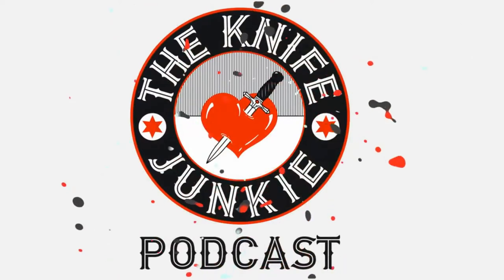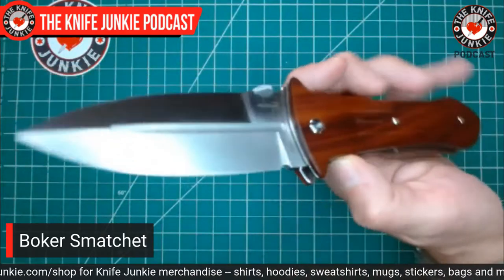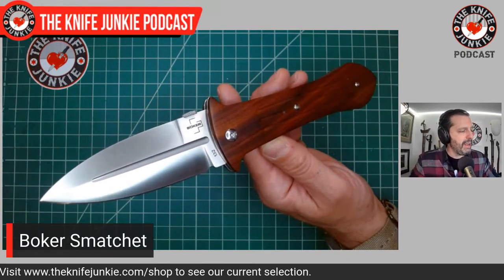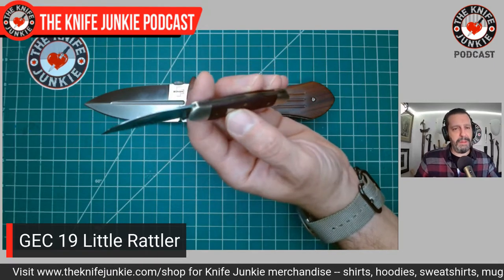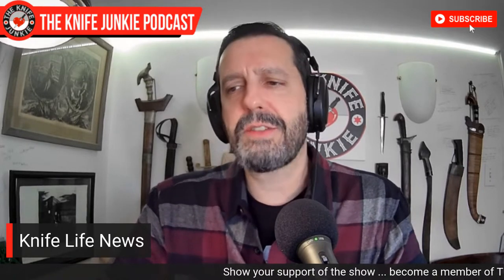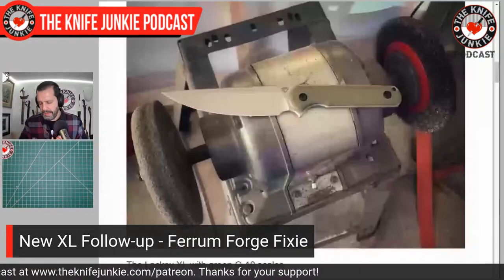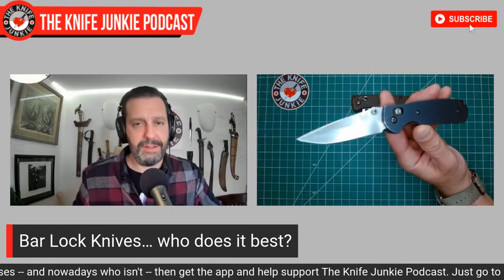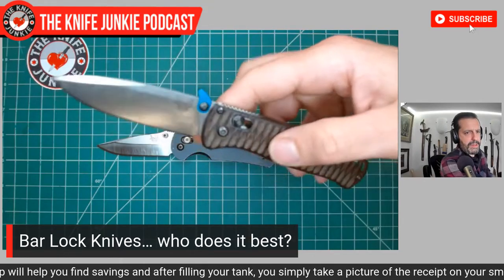7 Great EDC Knife Pairings - The Knife Junkie Podcast Episode 263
On the mid-week supplemental episode of The Knife Junkie podcast (episode 263), Bob "The Knife Junkie" DeMarco looks at seven great EDC knife pairings.

Bob starts the show with his "pocket check" of knives -- the Boker Smatchet and the GEC 19 Little Rattler -- while in Knife Life News, Ferrum Forge Follows up Fan Favorite Fixed Blade with XL Sequel and Royal Blue Richlite and Reverse Tanto Make Azo Mai's Latest Stand Out.

And in his "State of the Collection," Bob looks at Bar Lock Knives and asks the question, "Who does it best?"

🔪 SHOPPING FOR A KNIFE 🔪
The Knife Junkie Knives for Sale Webpage --